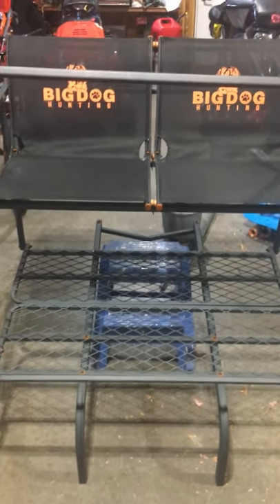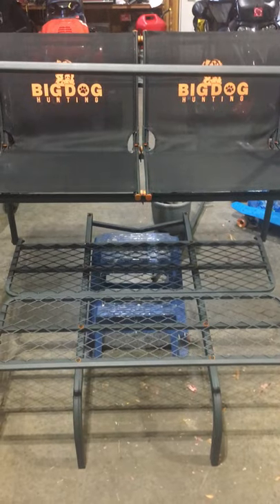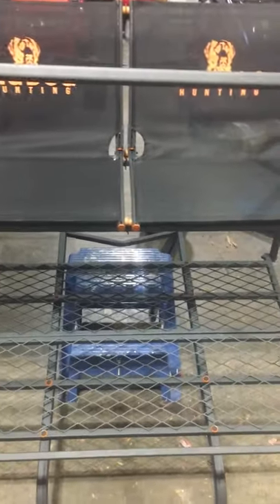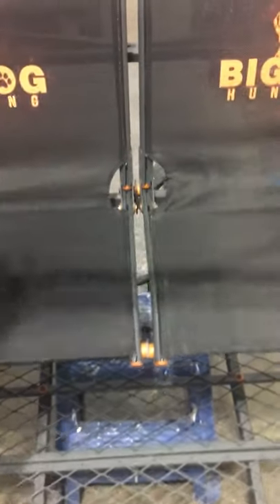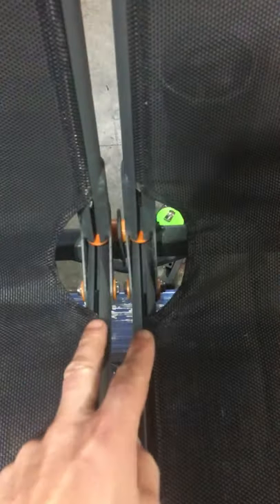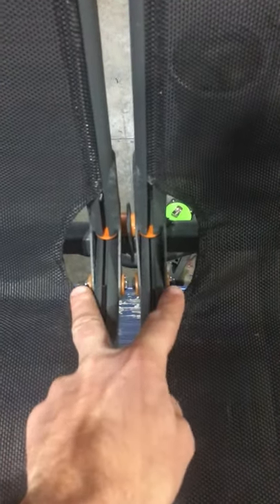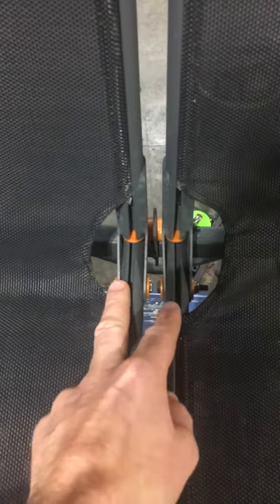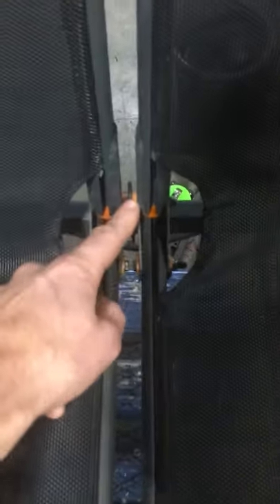Big Dog Hunting Ladder Stand-Great Dane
Post assembly video of the Big Dog Great Dane Ladder Stand. I’m hoping this will help save time in assembling issues as this stand took much longer than I anticipated due to the instructions being a bit confusing.